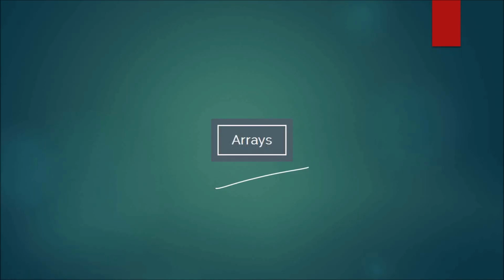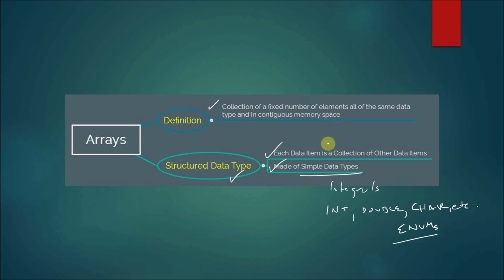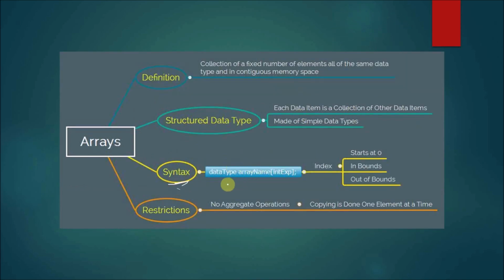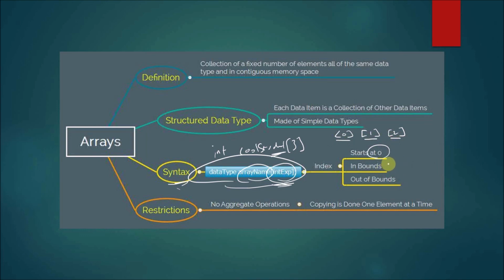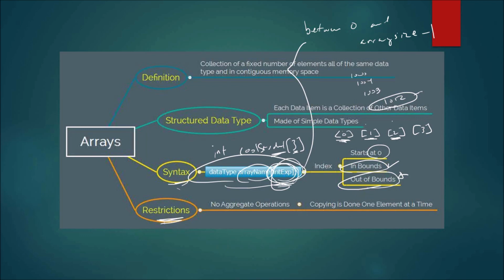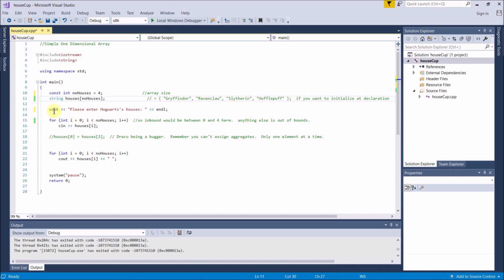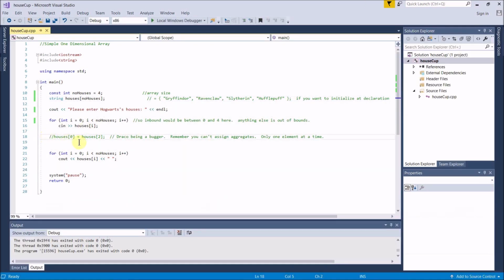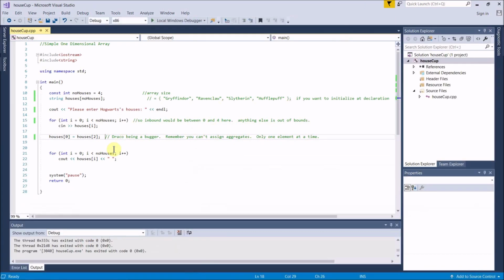C++ Arrays - Part 1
A part one lecture on arrays using C++.